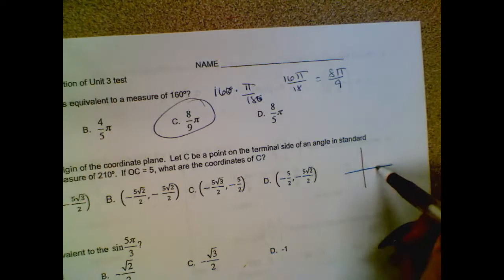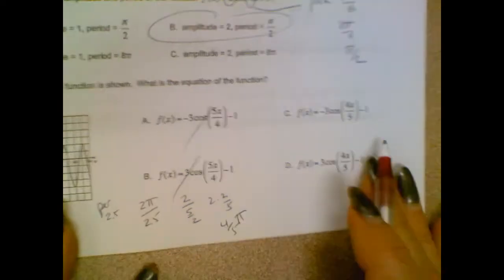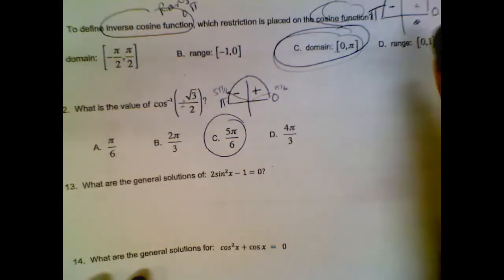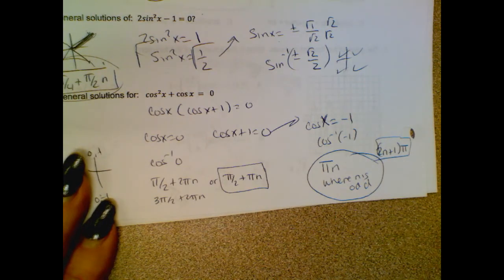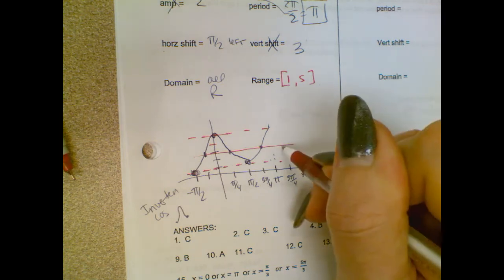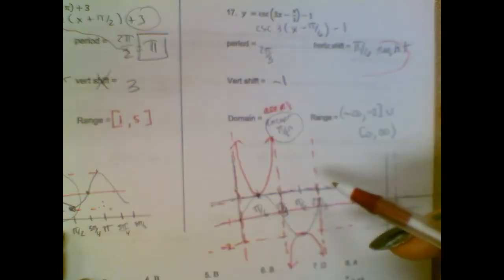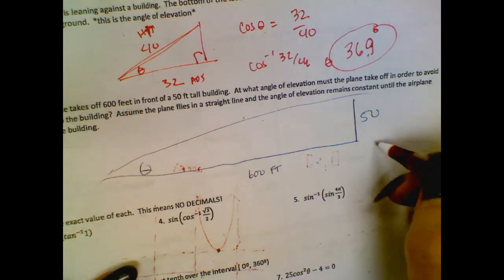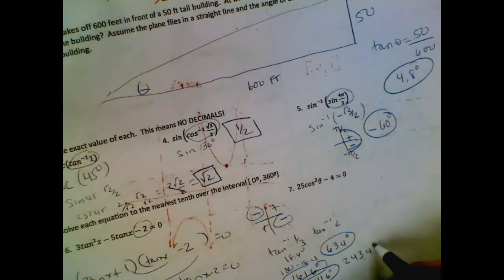hpc review for test unit 3